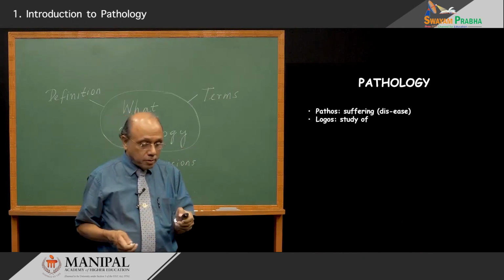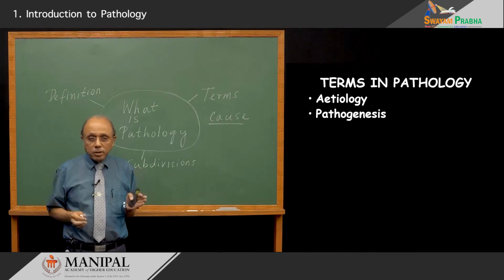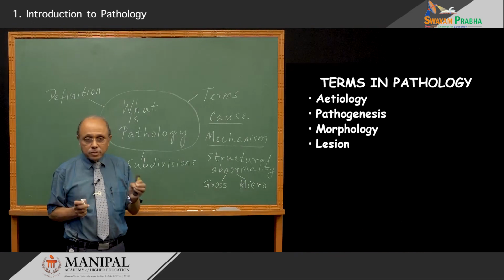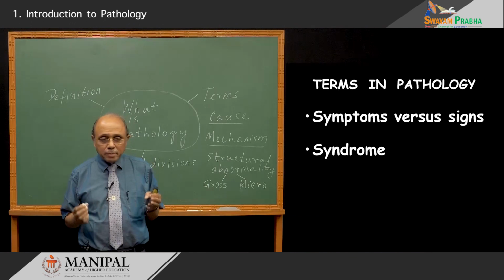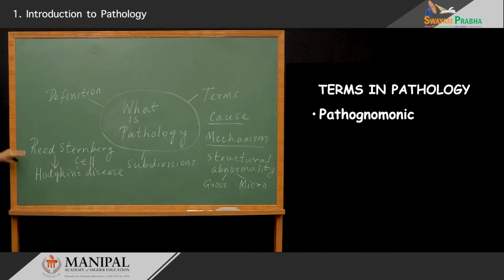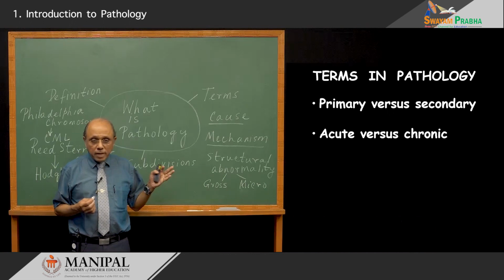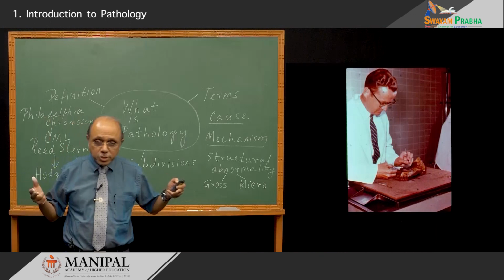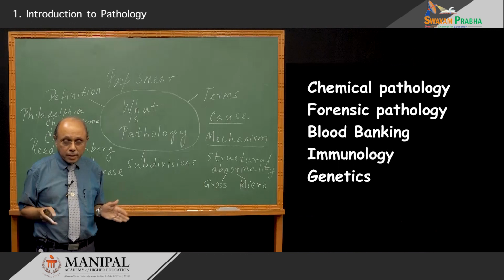What is Pathology?